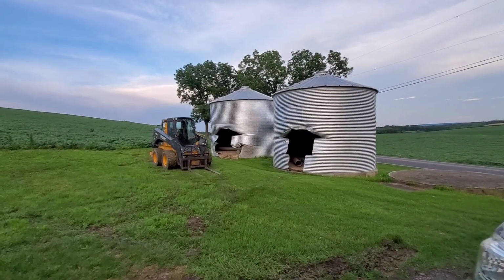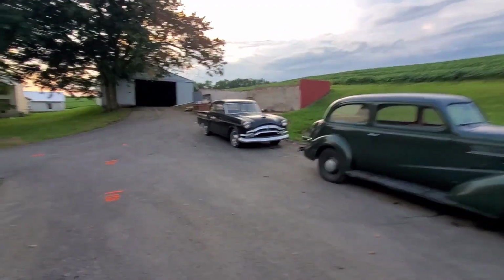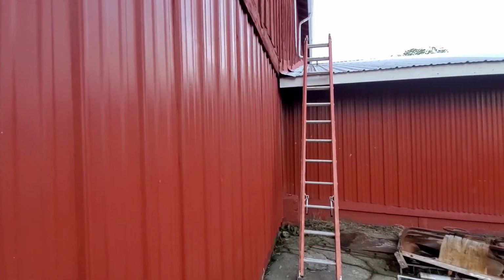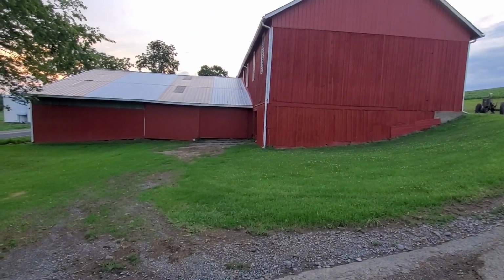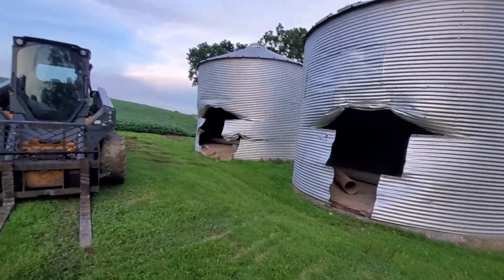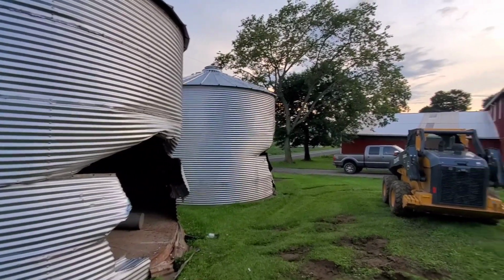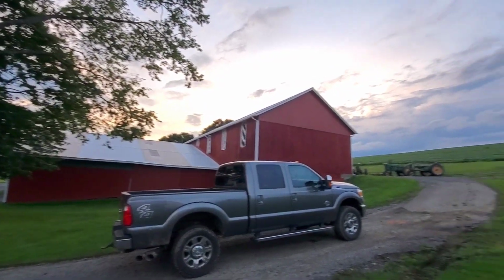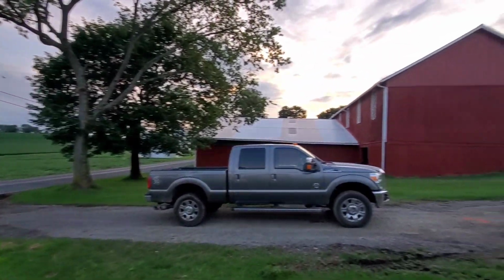Getting ready to tear the grain bins down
A lot of things have been happening it's very hard to keep up with YouTube and with all the work. Make sure you watch the video to the end have a great evening.